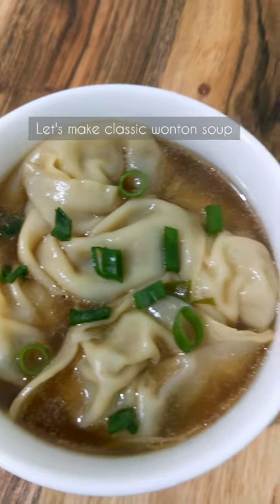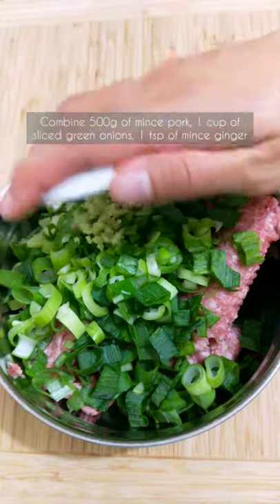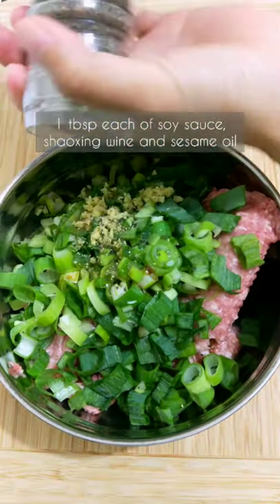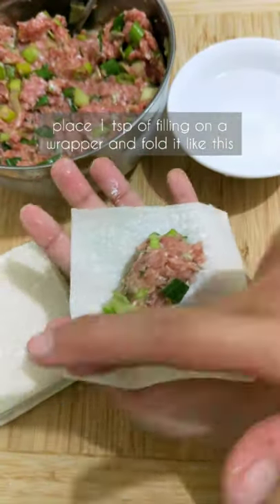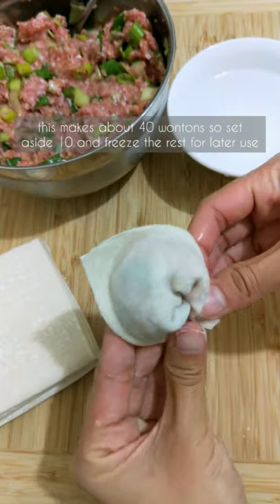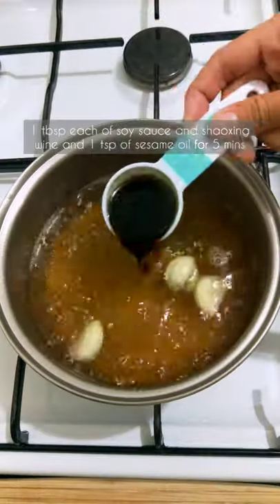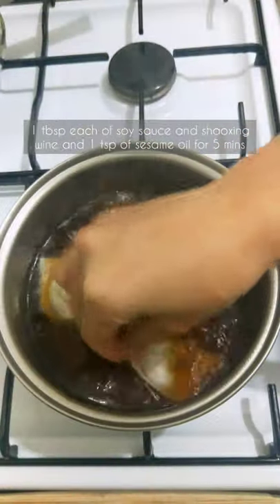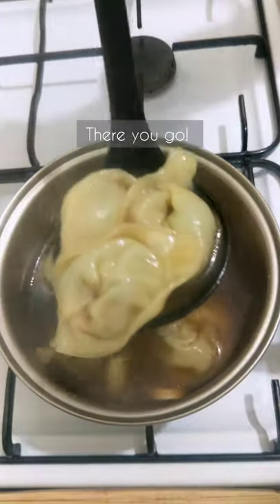Classic Wonton Soup